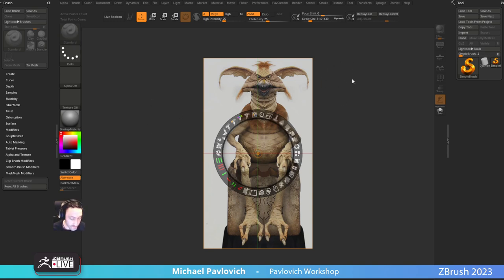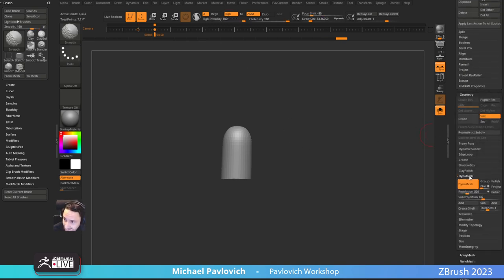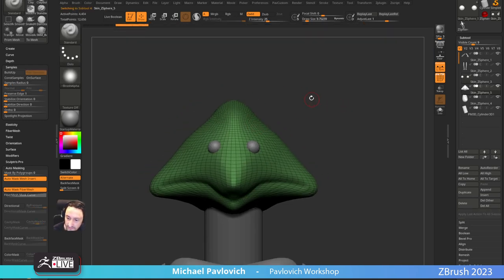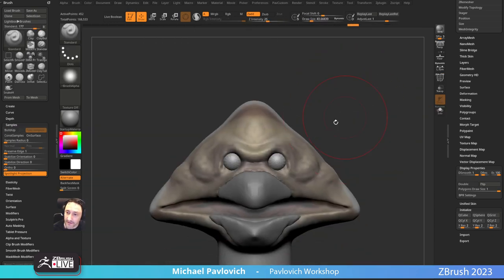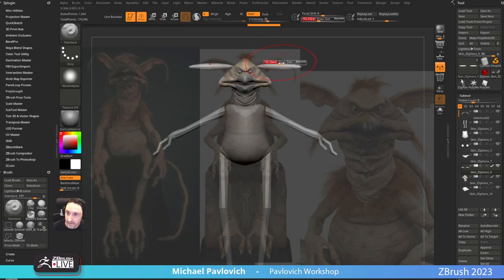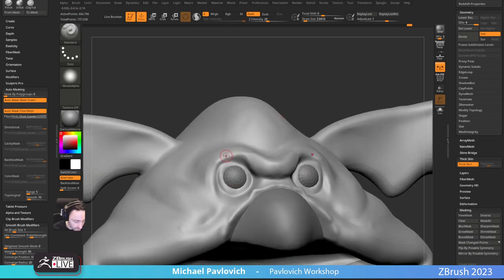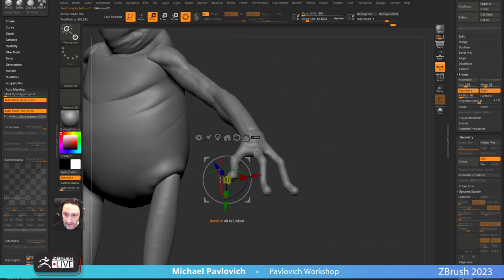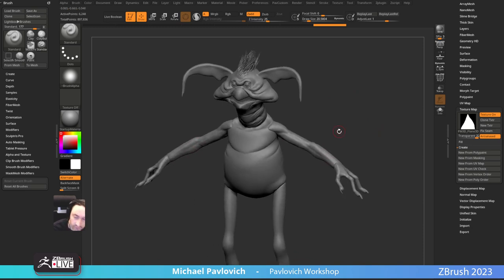May the 4th Salacious B. Crumb Star Wars sculpt! Create a Kowakian monkey-lizard, Part 1!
0:00 - Importing Reference and Spotlihght
0:54 - ZSphere Blockout
11:00 - ZSphere Adaptive Skin for Sculpting
18:27 - Movie Timeline Camera Reference Matching
19:30 - Dynamesh Blockout
23:30 - Adding Ears
34:18 - Adding Eyes
37:20 - Mouth Bag Cavity
43:13 - Painting Spotlight Reference onto Mesh
55:08 - Refining the head
1:12:46 - Polygroups for ZRemesh Face
1:29:00 - Refining the Body
1:48:30 - Fibermesh Hair Cards